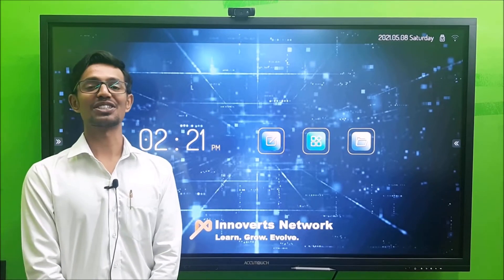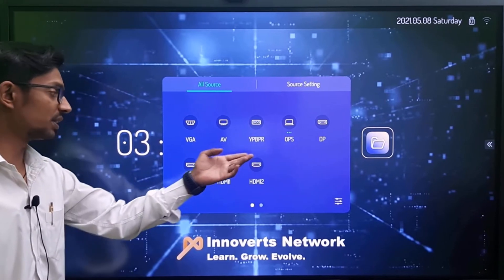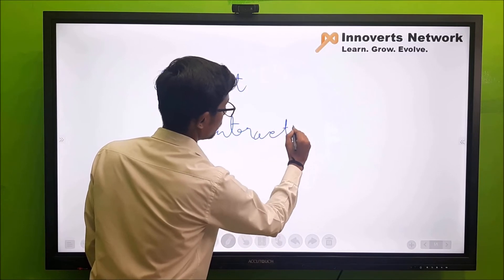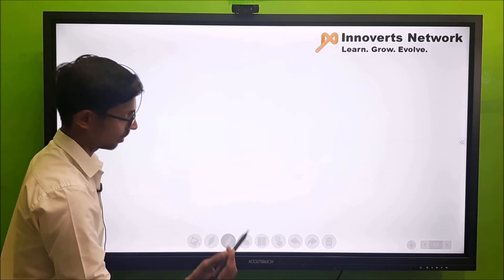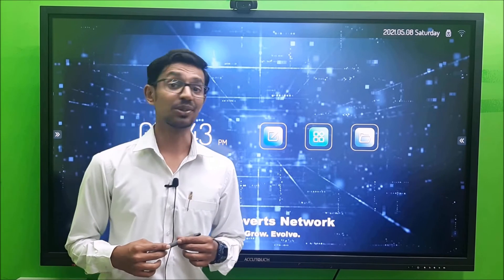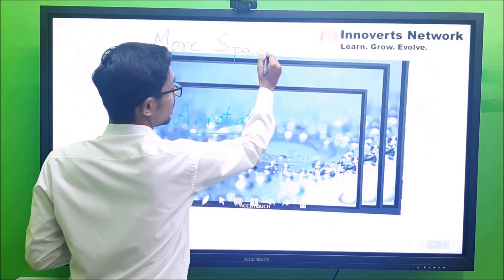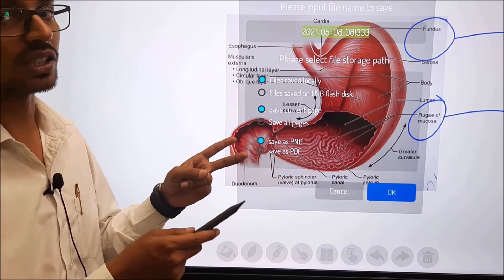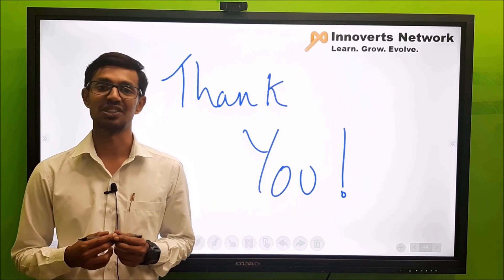ACCUTOUCH| Interactive Flat Panel| Ep: 4| Review| Demo| Features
A short demo and product review on ACCUTOUCH Interactive Flat Panel Series. It is the only global education interactive panel series authenticated and trusted by a global education research based organization called STEM.org.